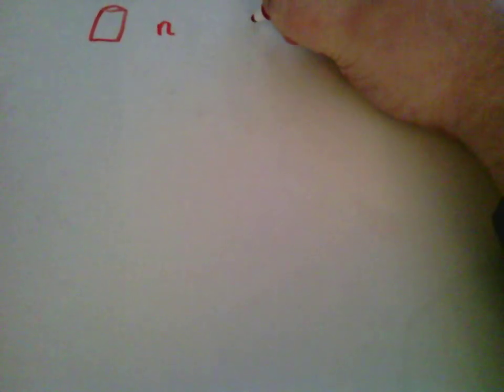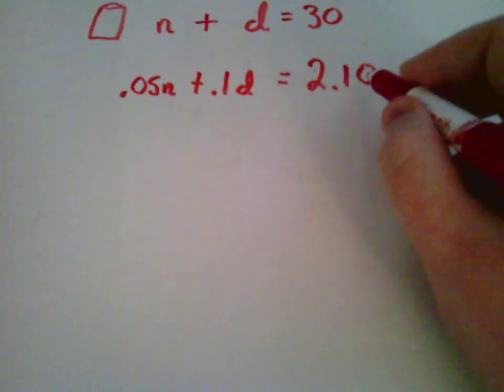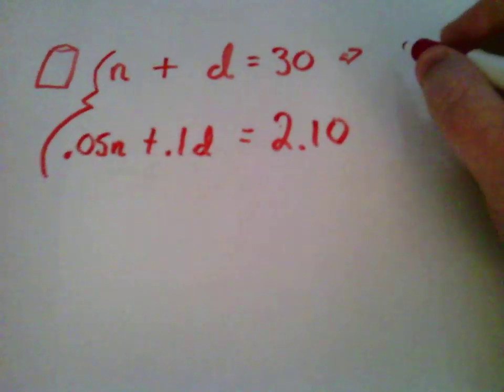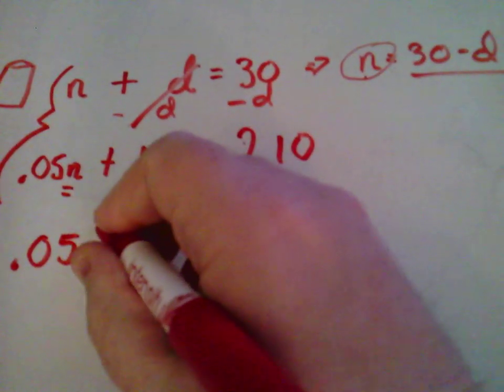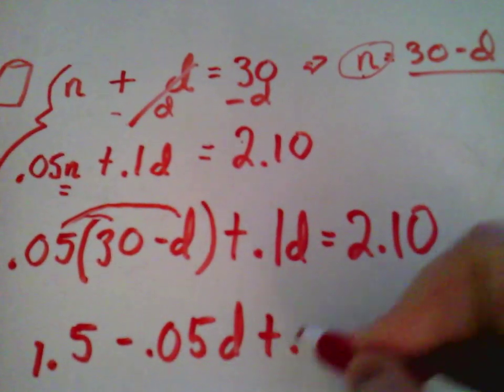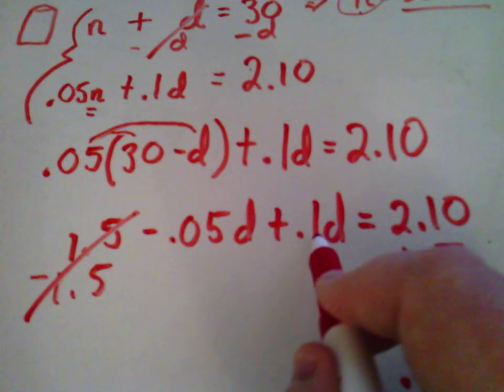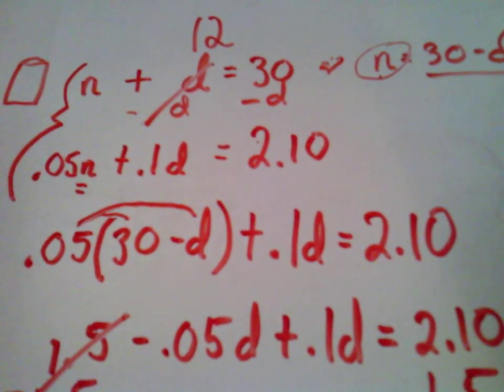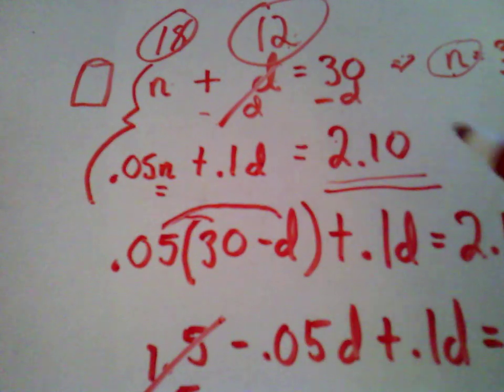Linear Systems Formative Problem 1a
Video of Solution to Problem 1 on Linear Systems Formative